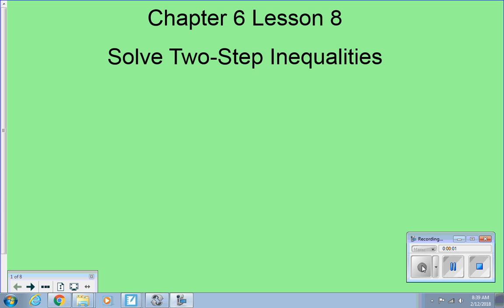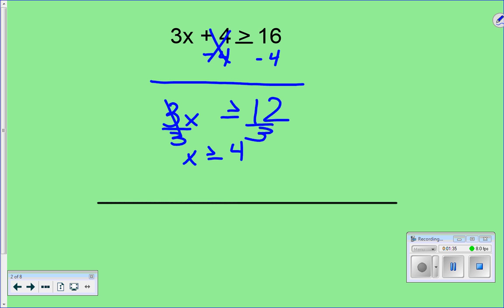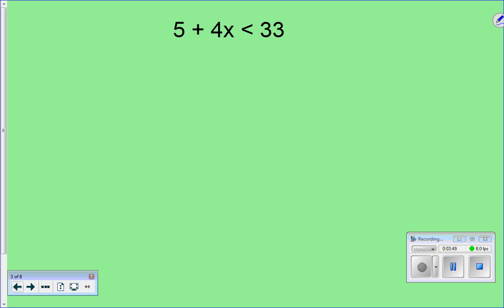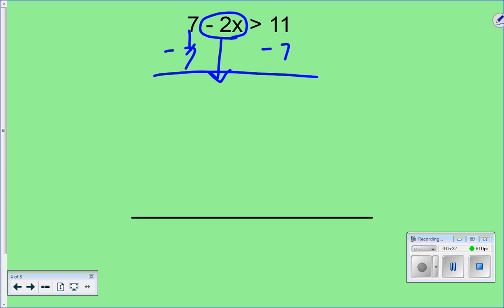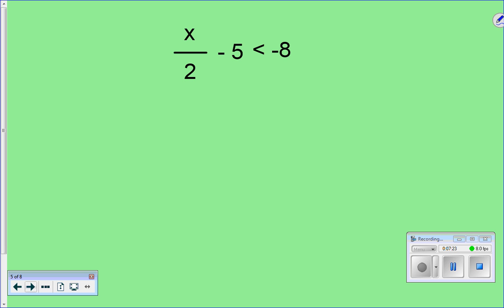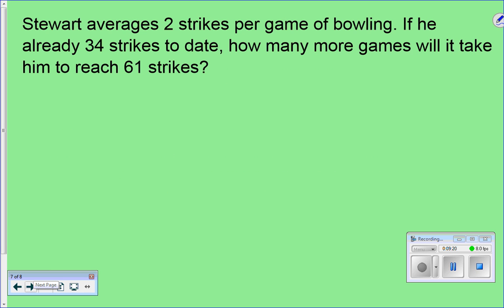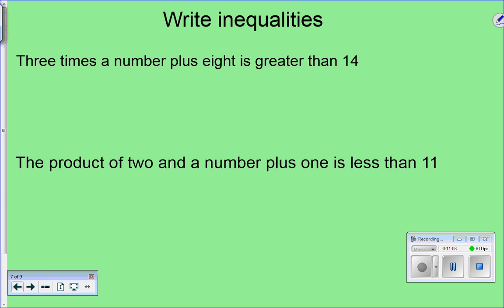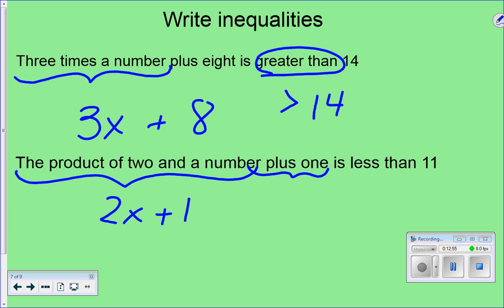7th Grade: Lesson 6-8 Solving Two Step Inequalities